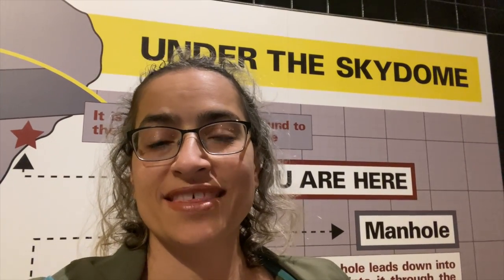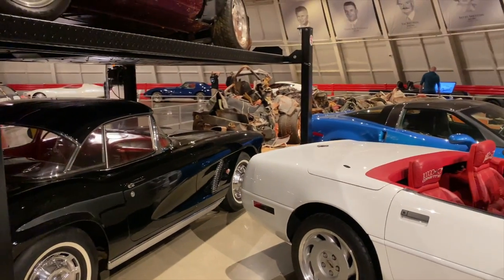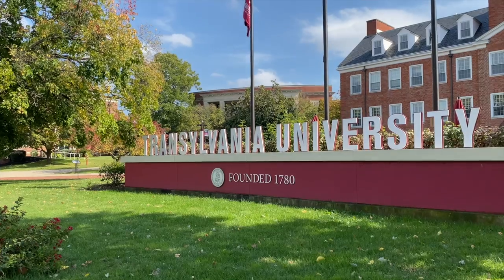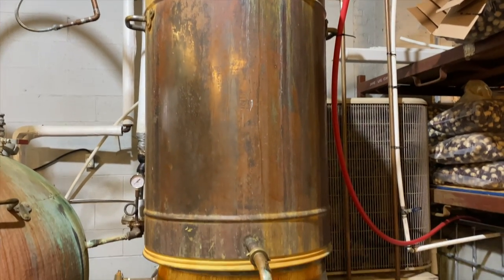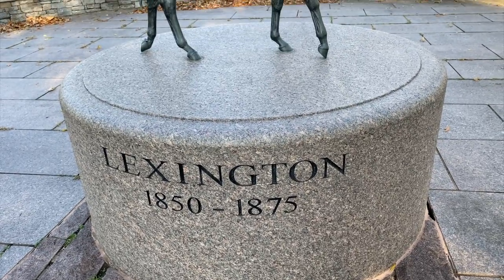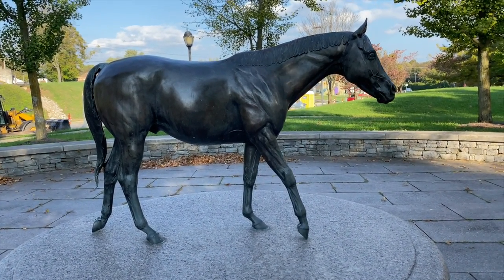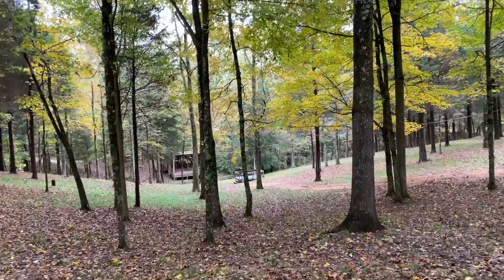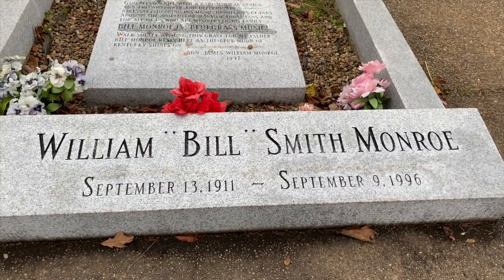Ep 69: Corvettes, Bourbon, and Bluegrass in Kentucky // RV Life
We never tire of finding cool things to do in western Kentucky! This video has everything from Corvettes in Bowling Green to bourbon in Lexington, and a very special visit to the birthplace of Bluegrass Music. BTW, you’ll always find links to the places and resources referenced in our videos in the description below! ⬇️

Come explore RV life with us as we live and work on the road!

PLACES AND LINKS referenced in this video:
▶︎ 0:00 National Corvette Museum, Bowling Green, KY
▶︎ 3:42 Bowling Green, KY Heritage Walk
▶︎ 6:20 Bluegrass Distillery, Lexington, KY
▶︎ 7:23 Mary Todd Lincoln house, Lexington, KY
▶︎ 8:09 Thoroughbred Park, Lexington, KY
▶︎ 9:18 Barrel House Distillery, Lexington, KY
▶︎ 10:14 Bill Monroe Homeplace, Rosine, KY